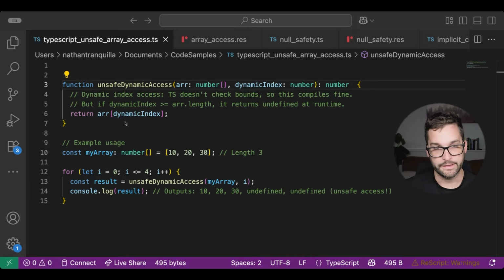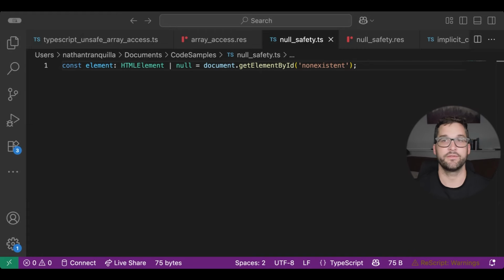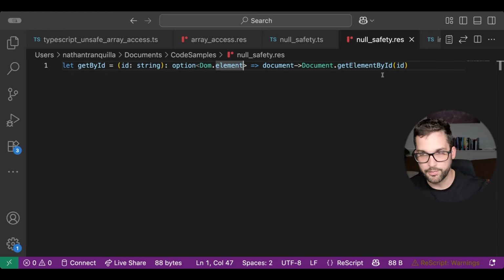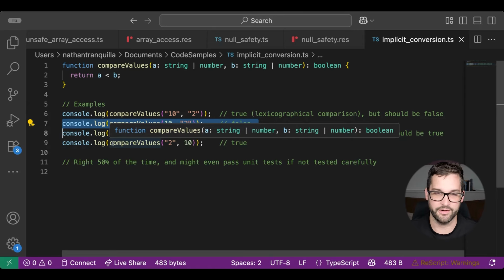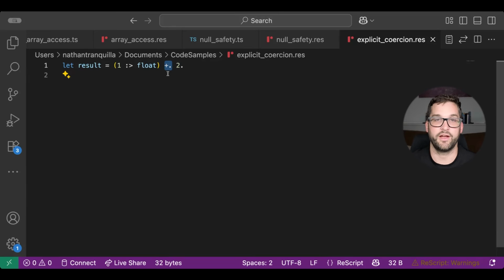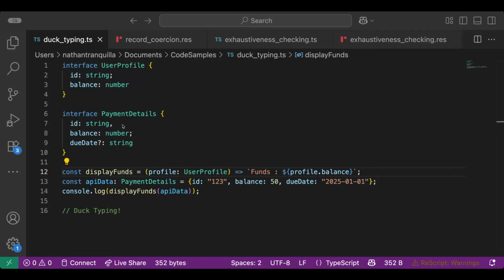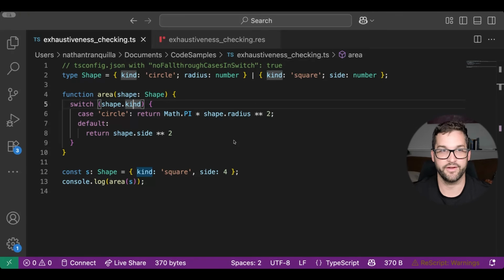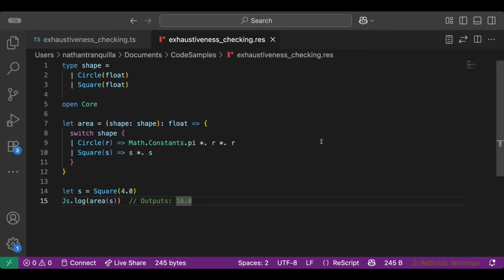5 ways ReScript fixes TypeScript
Chapters
00:00 What's in this video
00:19 Unsafe Array Access
01:48 Null Safety
03:16 Implicit Conversion
05:36 Duck Typing
07:15 Exhaustiveness Checking
08:53 What's next